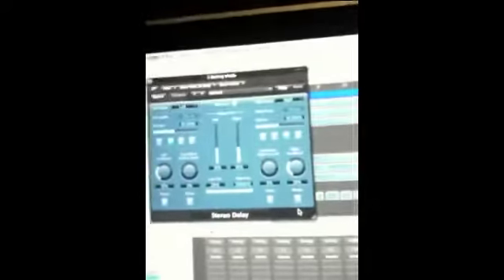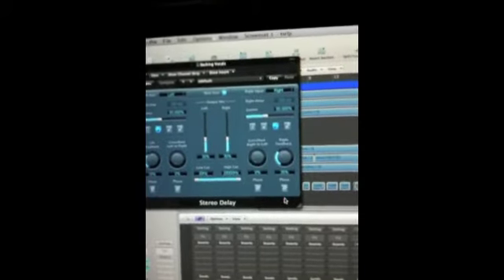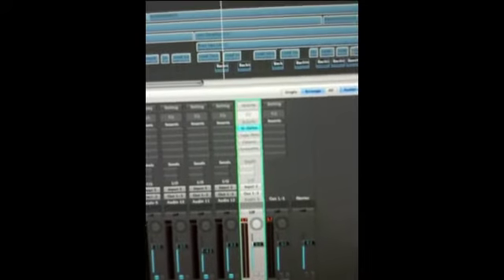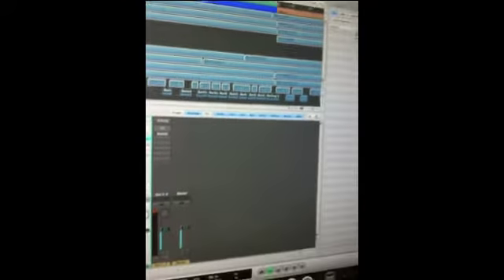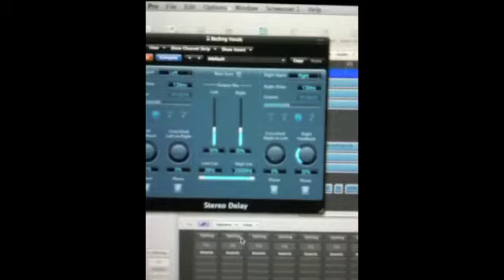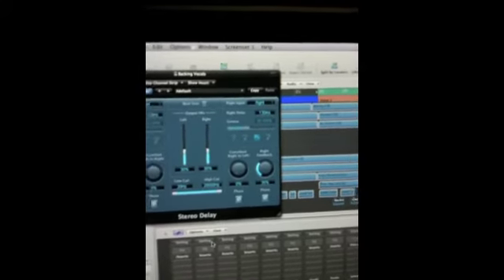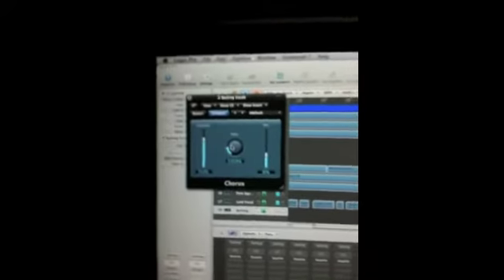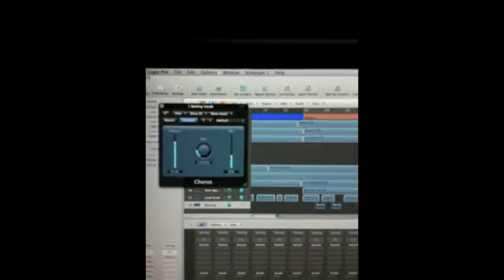The Studio Episode 9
Jeff explains some of the options you have for spicing up vocal tracks.